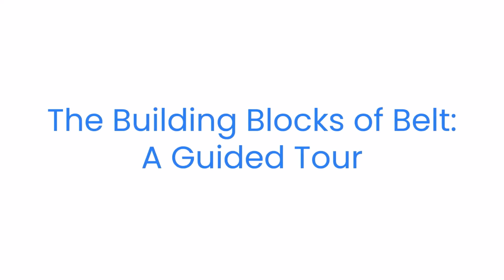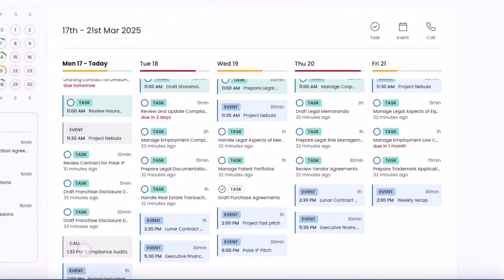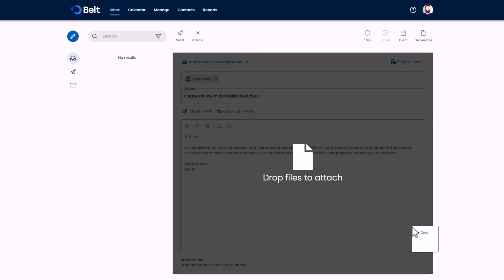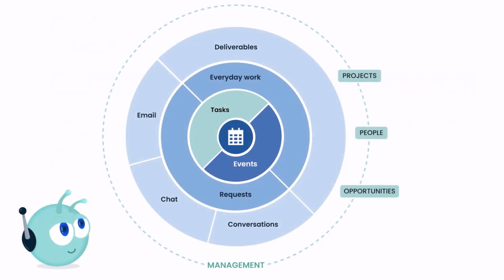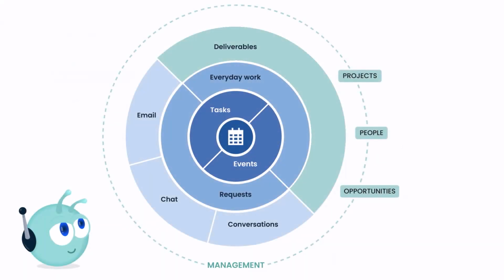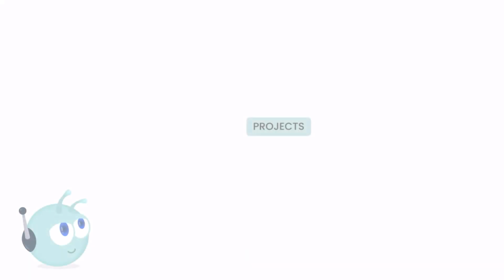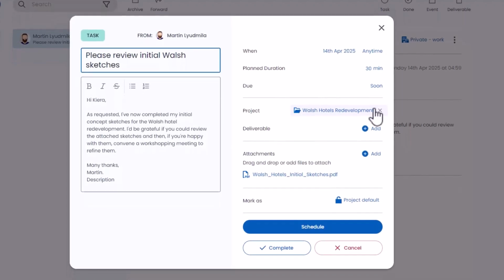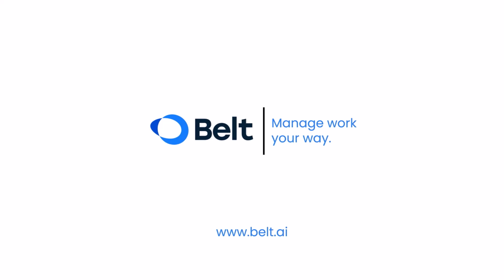The Building Blocks of Belt: A Guided Tour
Belt is the Work Management application that meets you and your team where you work.

We've crafted our building blocks with care, allowing us to slot seamlessly into your daily workflows so you can manage work your way.

Watch this quick primer to find out how our object model empowers a bottom-up solution that feeds your line and project management processes.

Code: UO4ZISQUYAZ9SF84